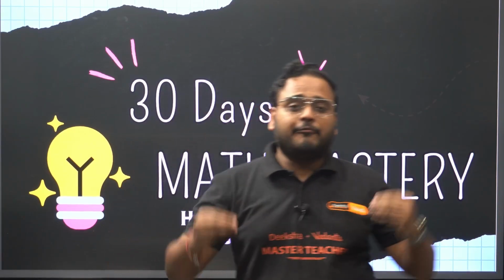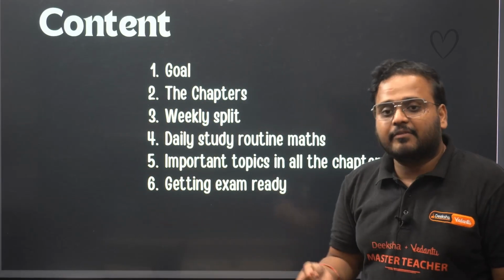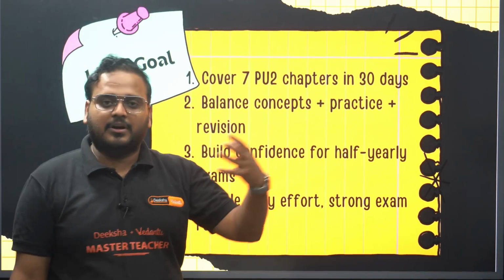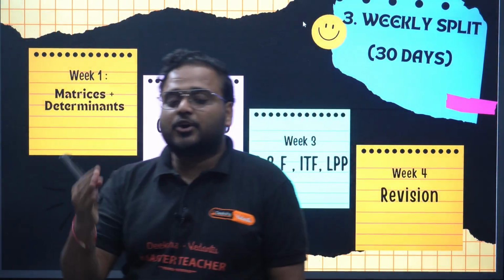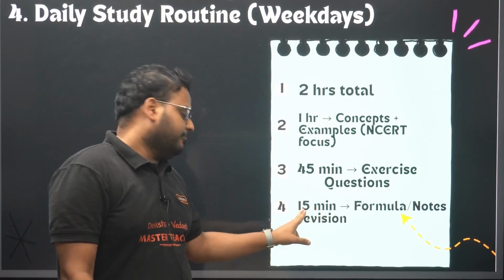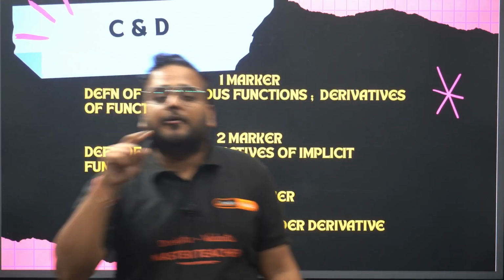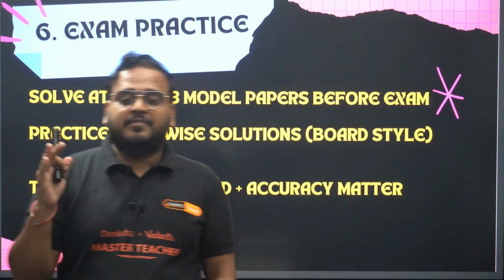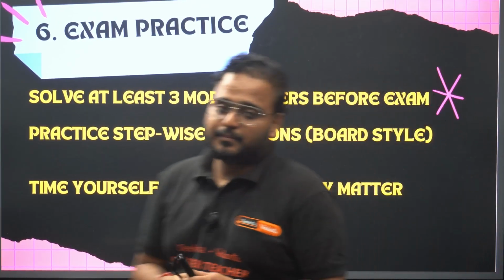📊 30 Days Math Study Plan | Half Yearly Exams Strategy 🔥 | Score 80/80 in Maths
📊 30 Days Maths Study Plan – Score 80/80 in Half Yearly Exams! 🏆
Struggling with Math prep? Here’s a day-by-day strategy designed to help you revise the entire PU2 Maths syllabus and score full marks in your Half Yearly Exams!

What you’ll get in this video:
✅ 30-Day Maths Revision Plan – Chapter-wise Coverage
✅ Daily Timetable for Consistent Practice
✅ Problem-Solving & Mock Test Strategy
✅ Tips to Avoid Common Mistakes & Maximize Speed
✅ Perfect Balance Between Boards & Competitive Prep

🚀 Follow this plan and get exam-ready in 30 days!

🙋 Important Videos for KCET 2026 Exam:
📘 All About KCET 2026 – 🛣️ Roadmap, 📚 Study Plan, 📖 Books & 🔗 Resources: